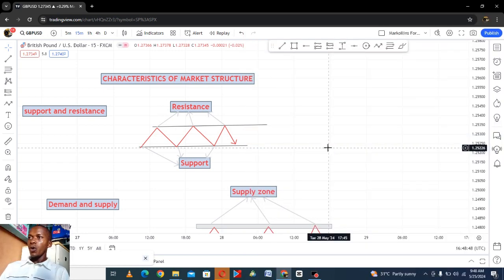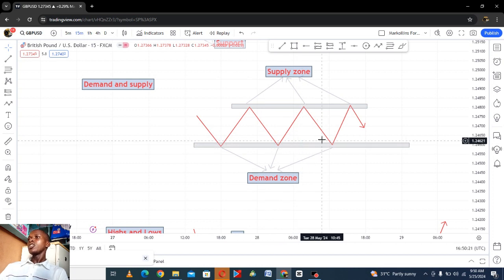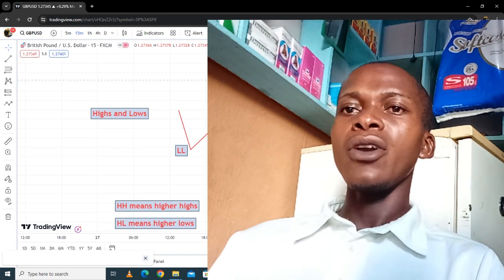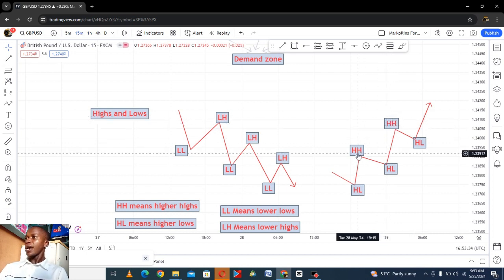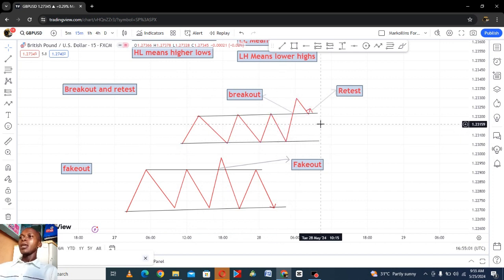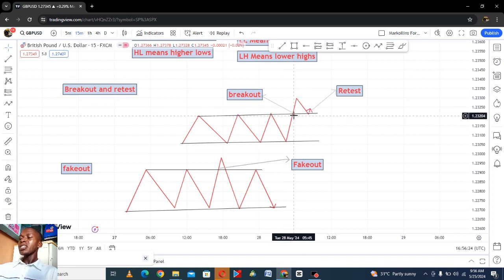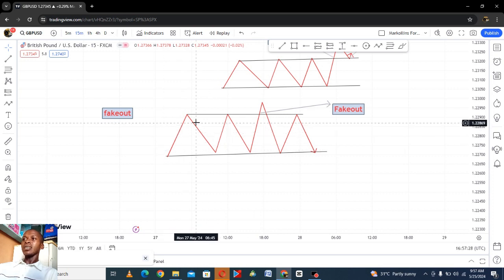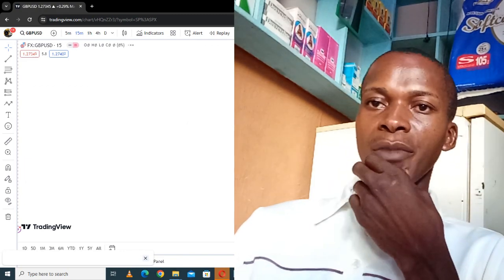Ultimate Beginners Class on Characteristics of market structure (market structure part 2) (Class 07)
Understanding common concept of forex market is very important to being a profitable trader. That is why we started from rudimental level to explain various concept of market structure